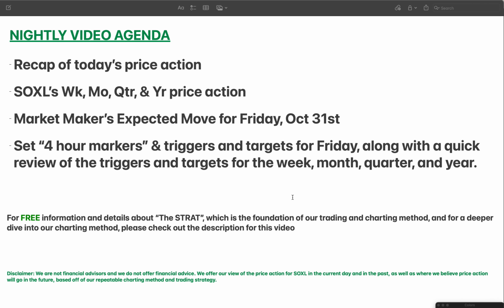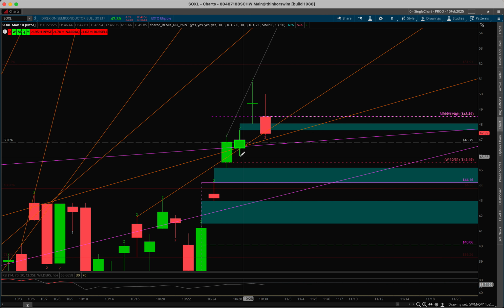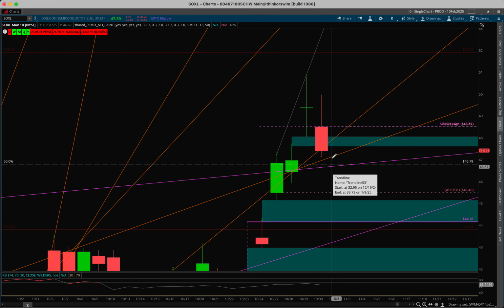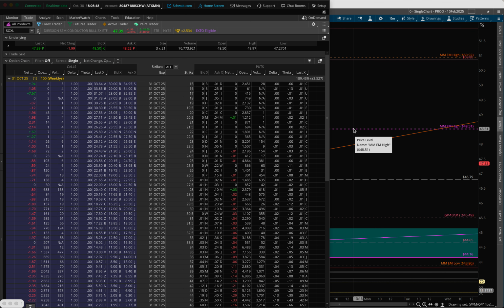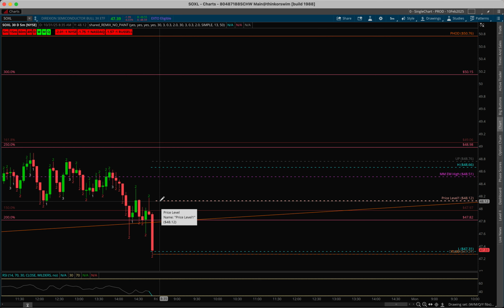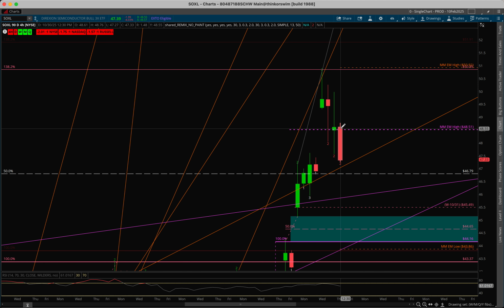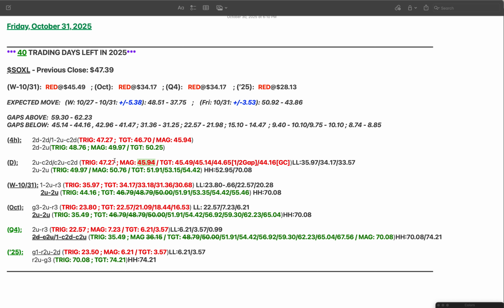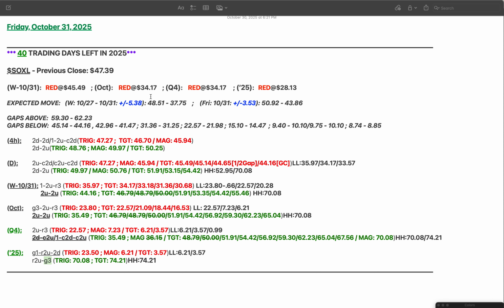Trading SOXL | CONSISTENT PROFIT | REPEATABLE STRATEGY | Semiconductors | QQQ SPY | Oct 31st Levels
00:00 - 01:14  Intro
01:14 - 01:44  Agenda
01:44 - 11:14  Today's Price Action
11:14 - 12:11  Week chart review
12:11 - 12:43  Month chart review
12:43 - 13:30  Quarter chart review
13:30 - 14:50  Year chart review
14:50 - 16:43  Market Maker's Expected Move for Friday, Oct 31st
16:43 - 28:15  Triggers & Targets - Scalps/Day Trades
28:15 - 31:05  Triggers & Targets - Swing/Long Term Trades
31:05 - 32:23  Like & Subscribe! / Video Wrap Up

Happy trading!
-Bullish Chips